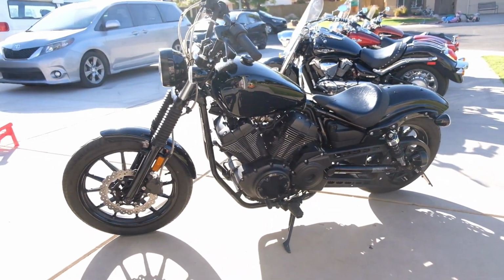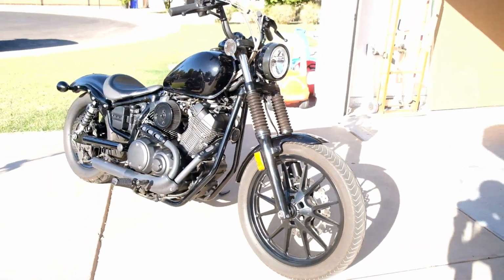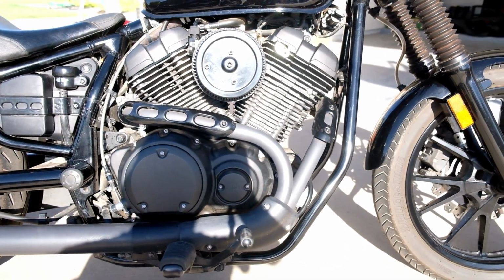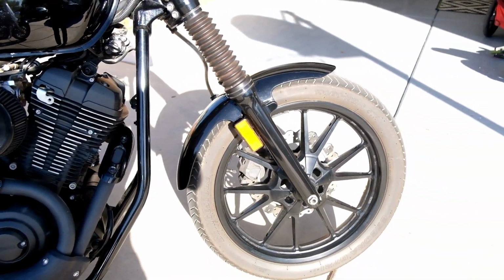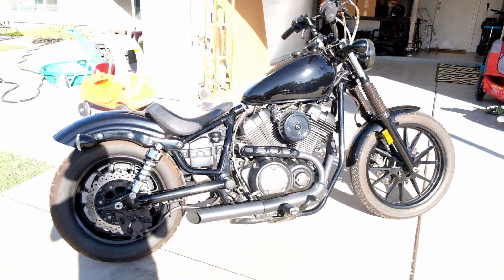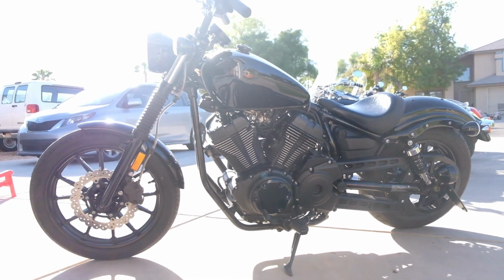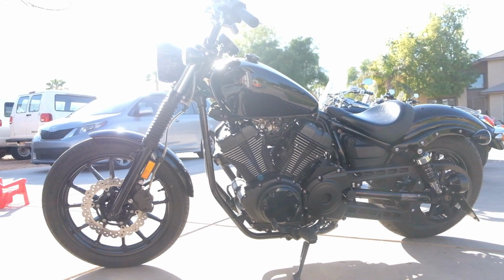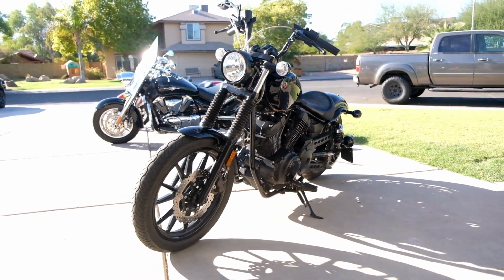2014 Yamaha Star Bolt Python Exhaust: Walk Around, Cold Start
Today on Jon's Moto Garage we do a quick walk around of the 2014 Yamaha Star Bolt 950. This one has the aftermarket mini ape hangers, K&N air intake and Python 2-into-1 exhaust.